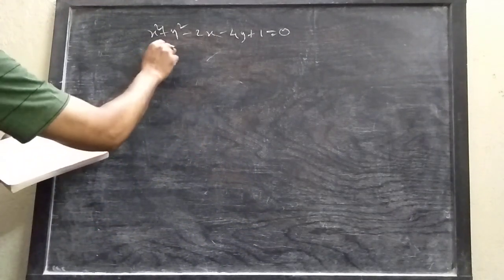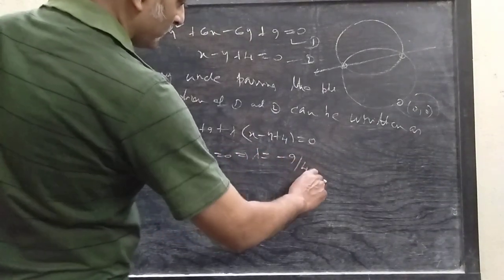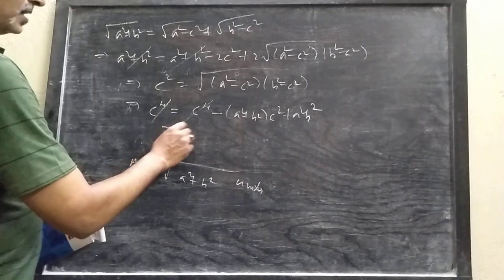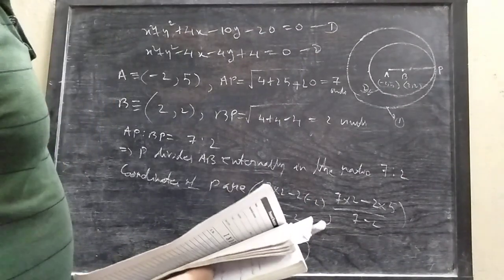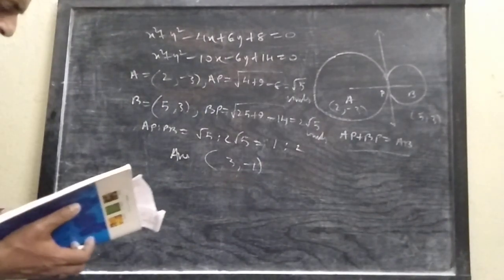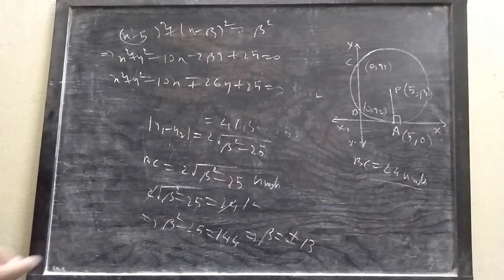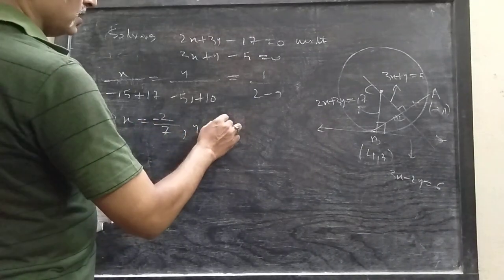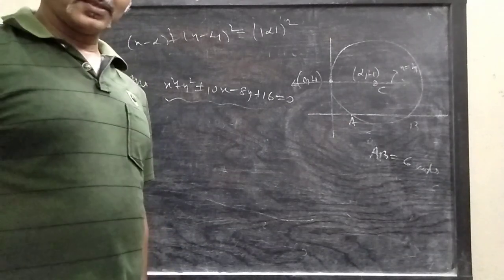Co-ordinate Geometry (Circle)(Part 5) by Niladri Sir @ rkmission baranagar Lecture 14